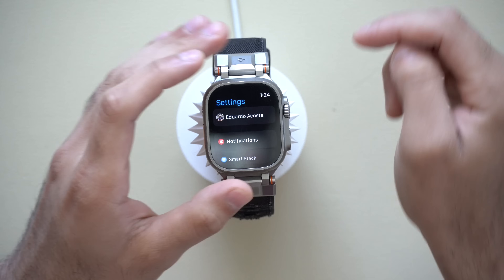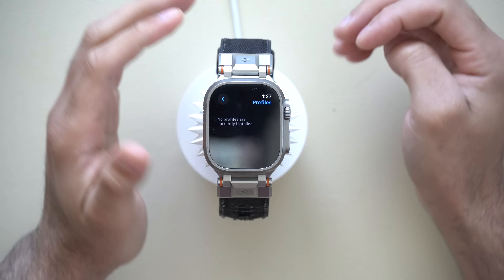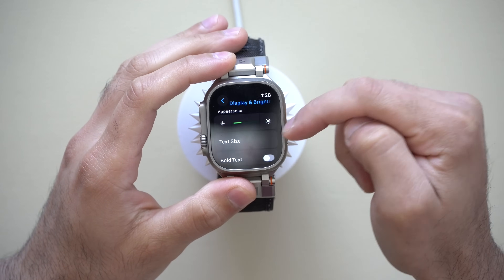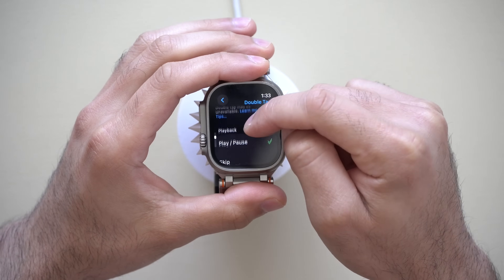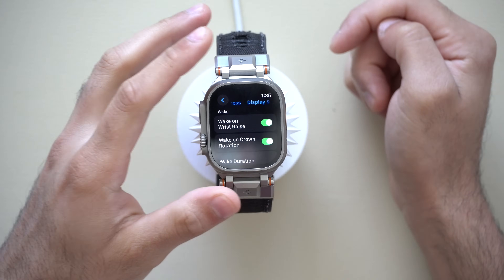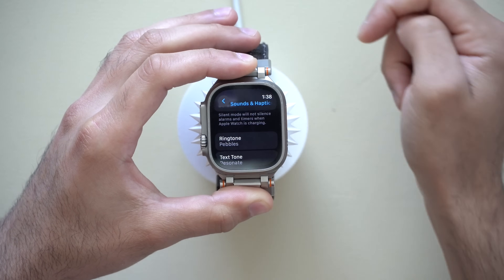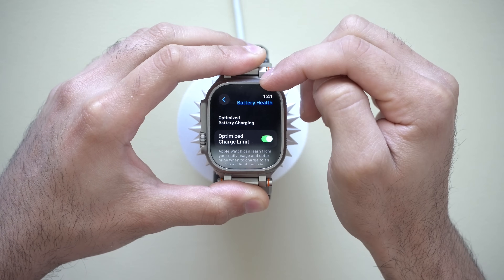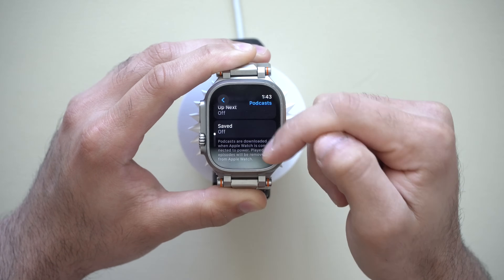🔥Unlock Your Apple Watch’s Full Potential With This Hidden Setting!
📱 Supercharge your Apple Watch’s performance and battery life! Manage background processes, disable Background App Refresh, and uninstall pre-installed apps that drain power—so your watch stays fast and lasts longer. 🔋

00:00 Introduction
00:14 Background App Refresh
00:35 Return to Watch Face or Last Used App
01:16 Nightstand Mode (Disable the Green Time)
01:28 Screenshots
01:52 Privacy and Security
02:25 Change Digital Crown from Right or Left
03:27 Focus and Airplane Mode Best Settings
04:19 Always-On Display and Hide Personal Information
05:59 Double Tap Gestures
07:01 Cover to Mute
07:13 Wi-Fi "Ask to Join" (Turn Off)
07:51 Tap to Show Notifications
08:17 Raise to Wake Watch
09:00 Watch Haptic Feedback Increase
09:53 Ringtones
10:26 SOS Settings
11:44 Battery Best Settings
12:36 Auto Update and Download Apps
13:16 Mindfulness App
14:03 Podcast Settings